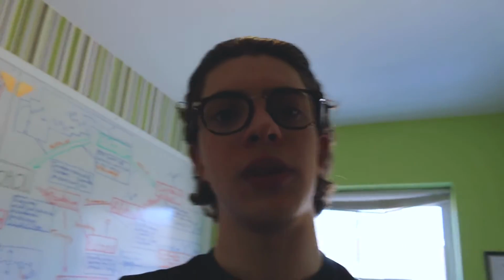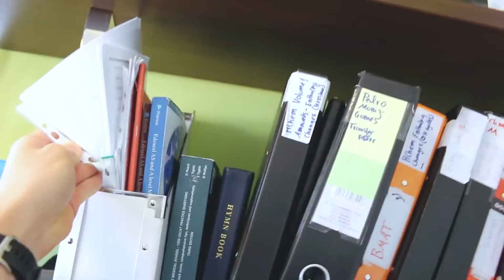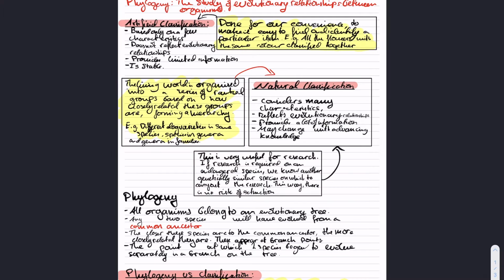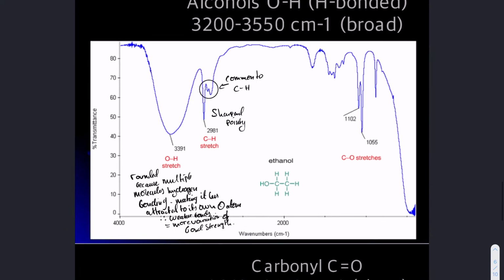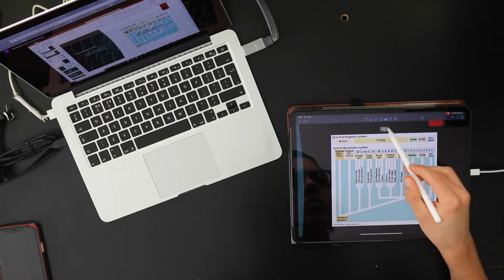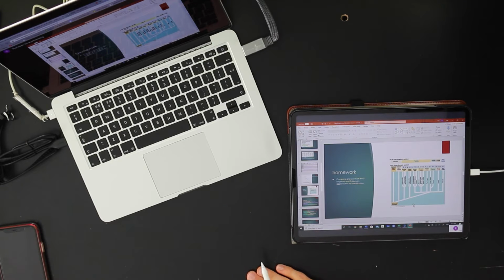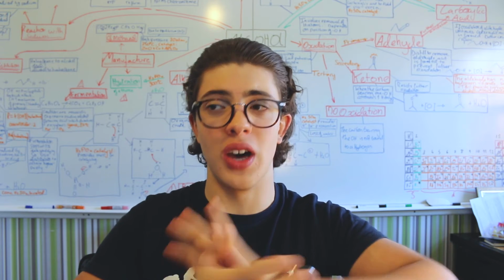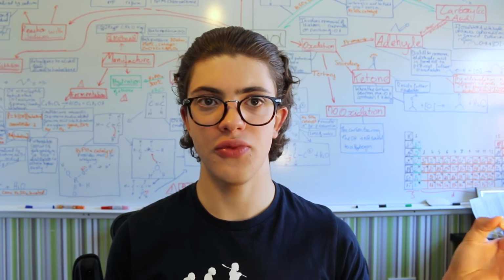Why iPads are SUPER useful!!!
As a student, here are my thoughts on the iPad pro having used it during my A-Level studies! This is how it has helped me become more effective at studying!